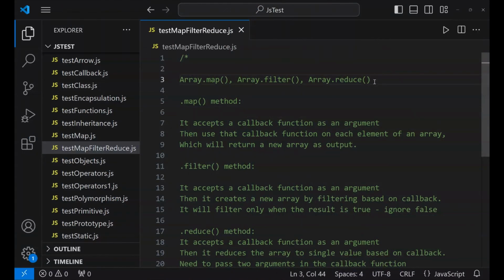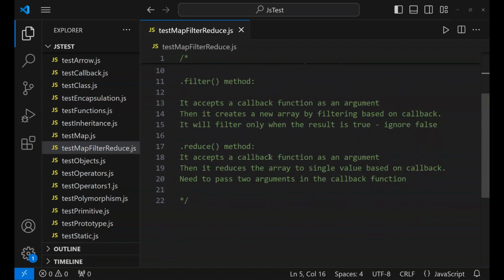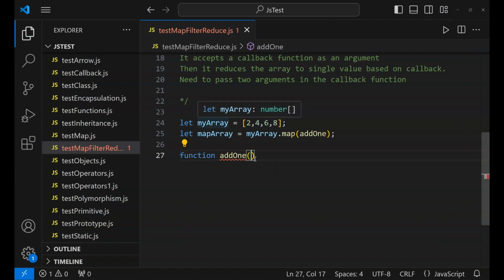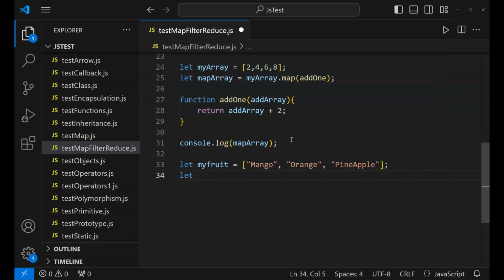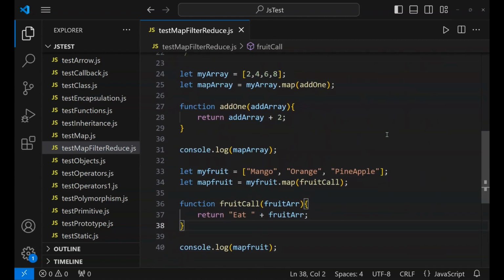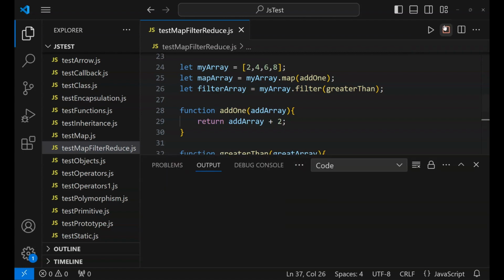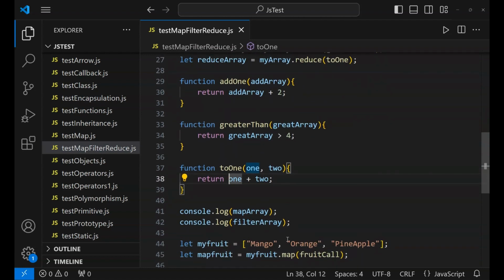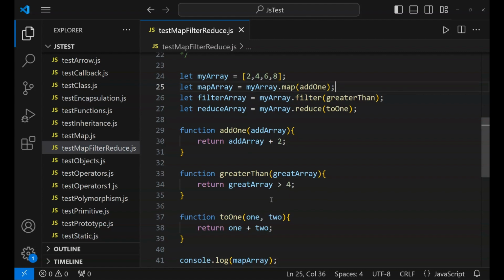JavaScript Array Methods: Map, Filter & Reduce Explained - Array Manipulation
Are you still writing long for loops to manipulate arrays? In this video, we master the three most powerful Higher Order Functions in JavaScript: Map, Filter, and Reduce.

These methods allow you to write cleaner, shorter, and more readable code. We break down exactly
when to use each one with practical examples.

Topics Covered in this Video:
00:00 - Introduction
00:22 - Array.map(): Transforming data (e.g., Modifying every element)
01:05 - Array.filter(): Selecting specific data (e.g., Finding numbers greater than 10)
01:30 - Array.reduce(): Accumulating a result (e.g., Summing a list of numbers)
02:38 - Demo: Using .map() to modify strings/numbers
06:38 - Demo: Using .filter() to extract specific values
08:53 - Demo: Using .reduce() to calculate a total sum

Concept Cheatsheet:
Map: Returns a new array of the same length (Transforms data).
Filter: Returns a new array with fewer items (Selects data).
Reduce: Returns a single value (Accumulates data).

Why is this important for QA?
If you use Cypress, Playwright, or WebDriverIO, you constantly handle lists of web elements.
Use .map() to get a list of text from a list of elements.
Use .filter() to find a specific product in a table.
Use .reduce() to verify the total price in a shopping cart.

Explore other JS topics -